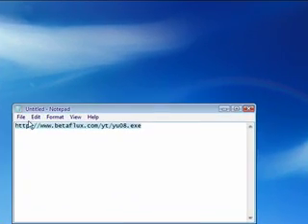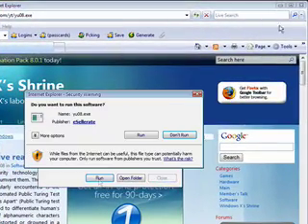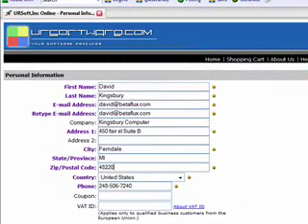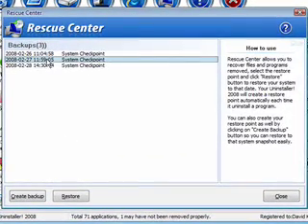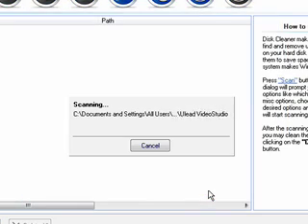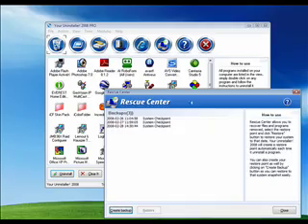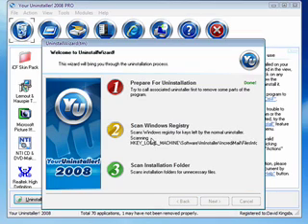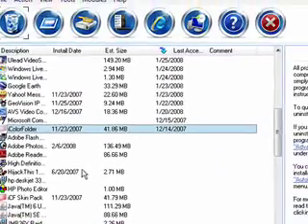Your Uninstaller 08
This is an amazing program that is a must have.

Keep your operating system free from junk files and registry settings that are left over from uninstalled programs.